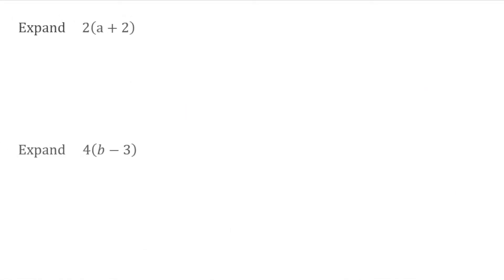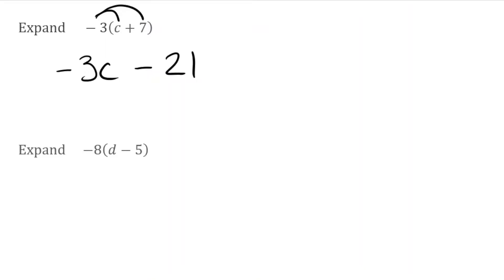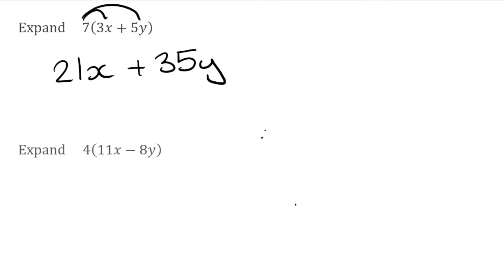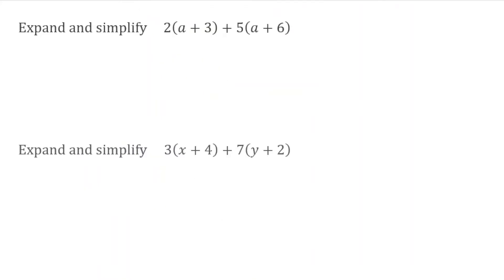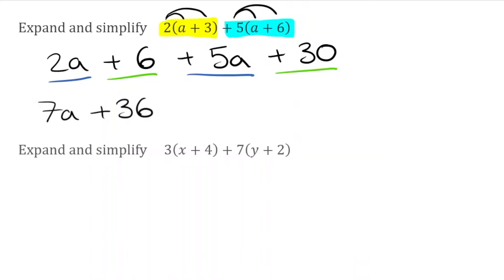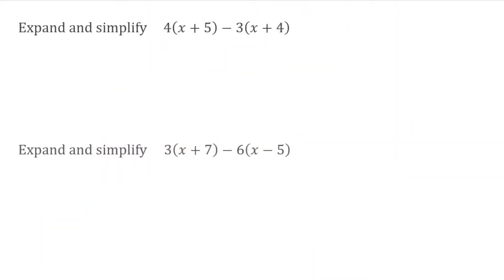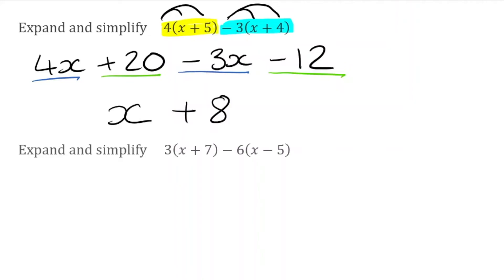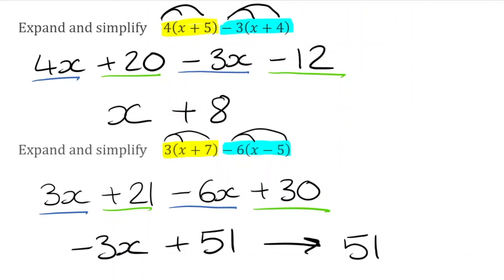Expanding Single Brackets // How To Expand Single Brackets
In this video we take a look at how to expand single brackets with both positive and negative integers.